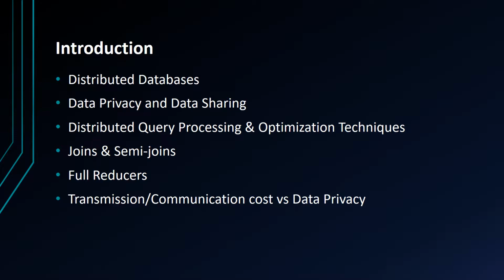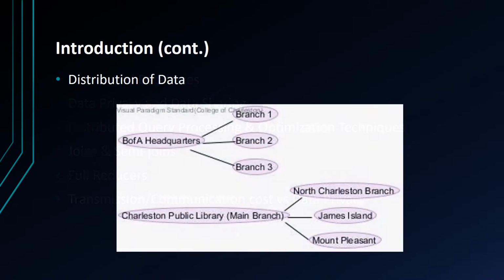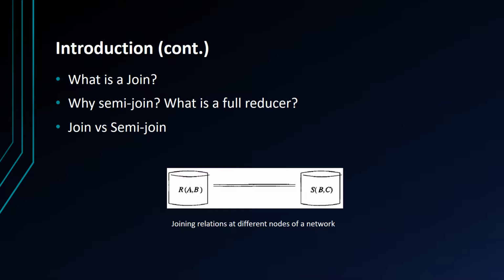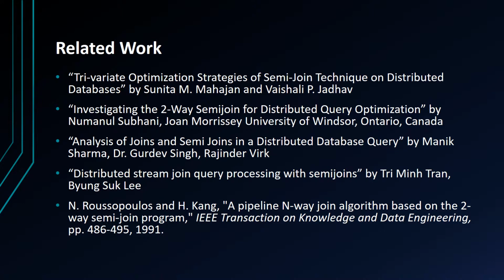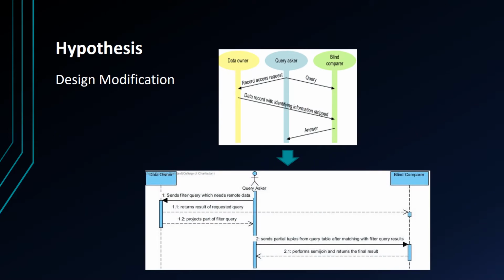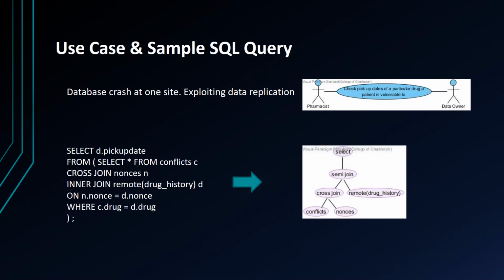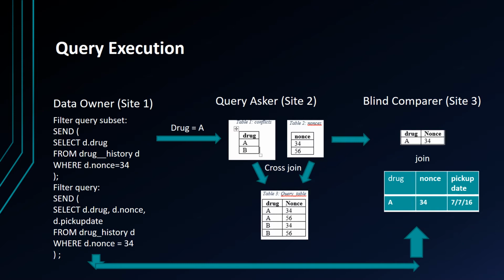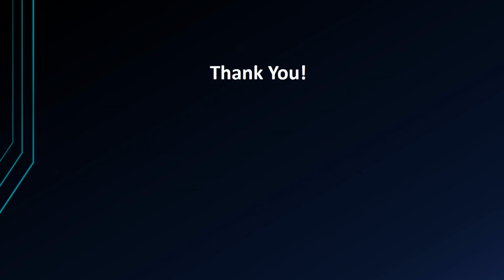Distributed Query Processing and Data Sharing